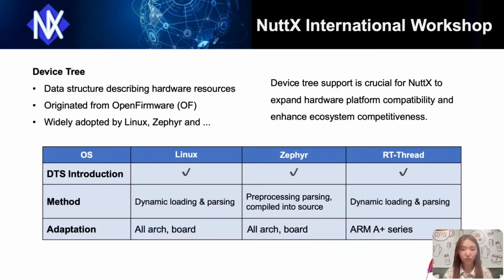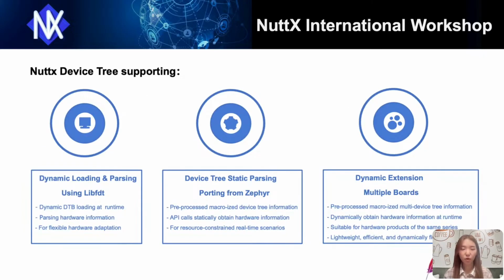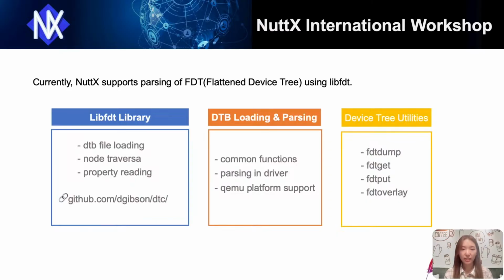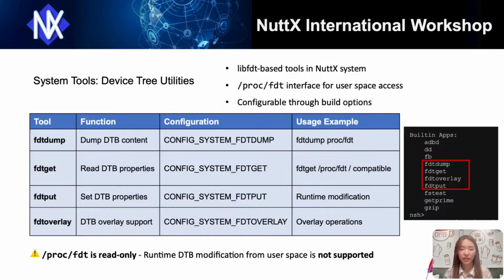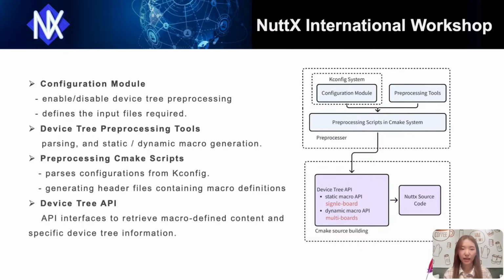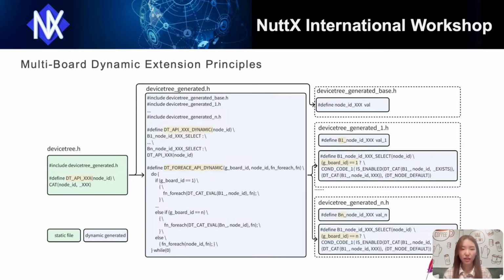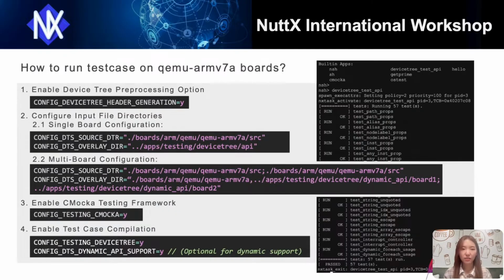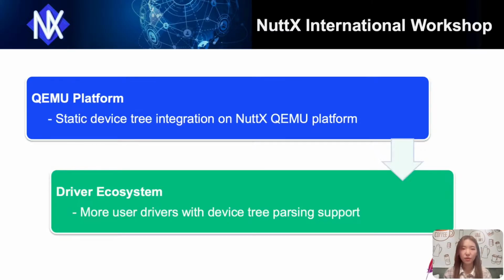NuttX International Workshop 2025 Device tree implementation